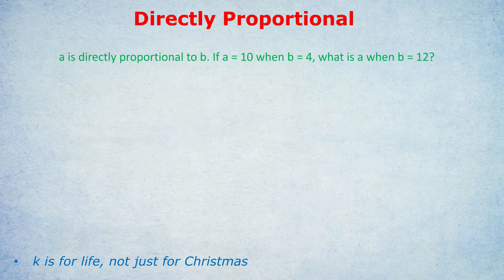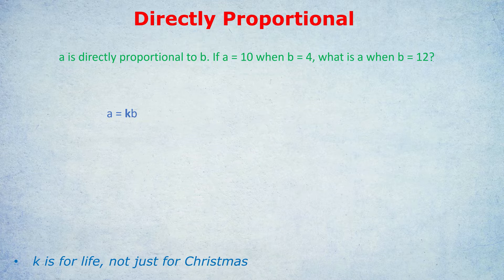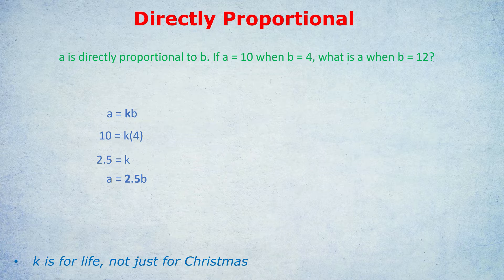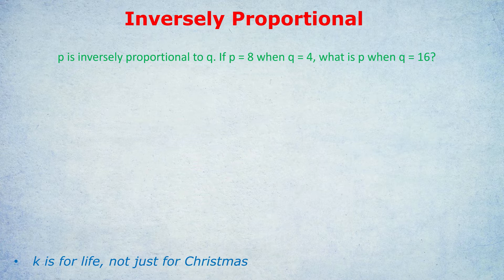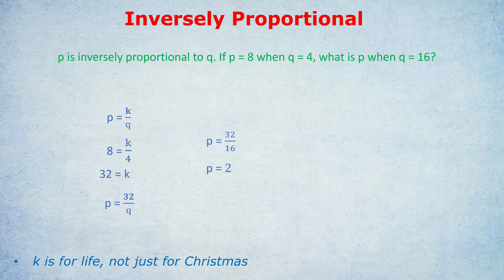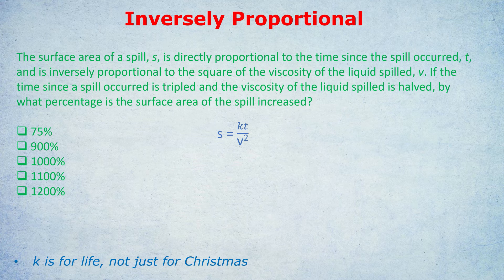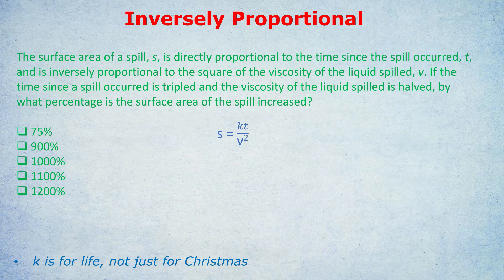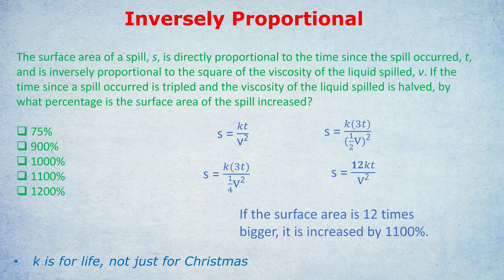Directly and Inversely Proportional: Underrated Quant Knowledge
Update: I am not available for tutoring! But still alive, :) Meanwhile, so many students have personally recommended Target Test Prep for GRE / GMAT that I asked them for a unique discount code, TestedTutor10, for this How to answer any direct or inverse proportionality question on the GRE or GMAT. Being directly or inversely proportional is a concept few students revise but it definitely can come up, so why not nail it with a quick 12 min video.